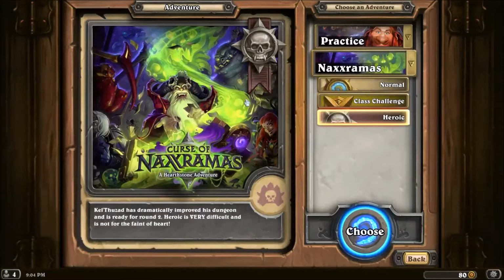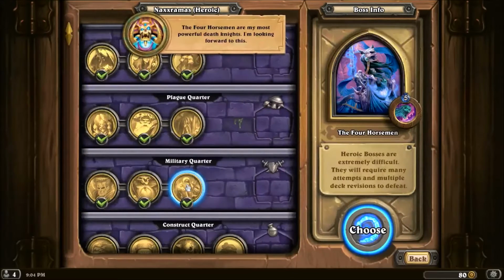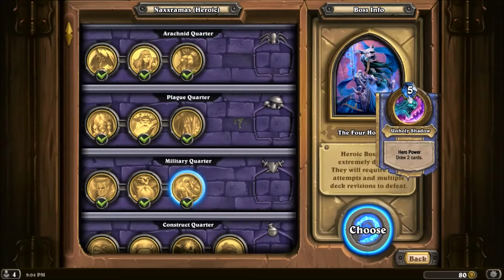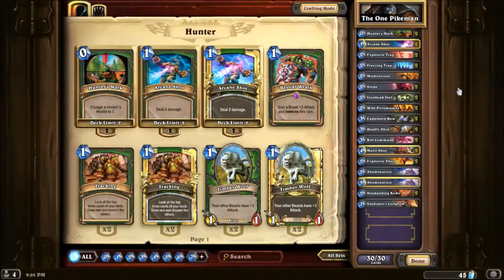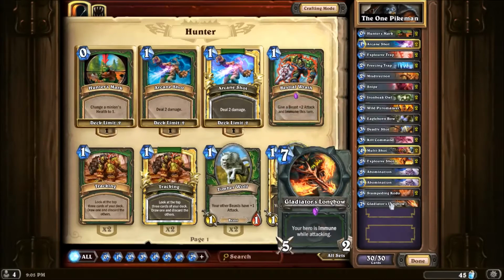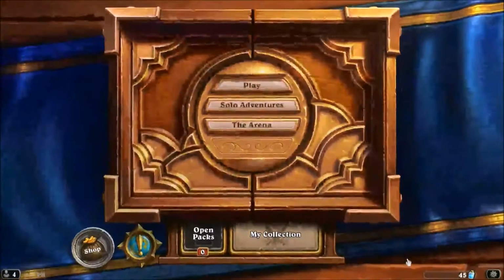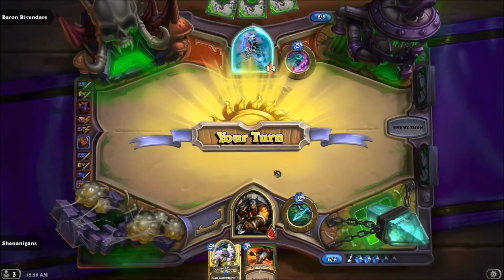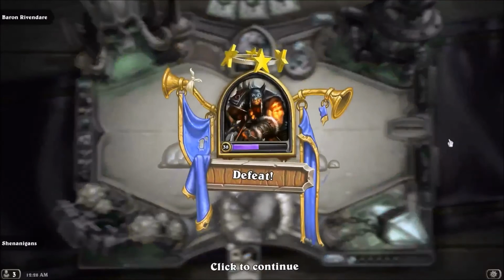The Four Horsemen Tutorial (Heroic)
A walk-through of building a deck and forming a strategy to defeat The Four Horsemen in the Naxxramas Heroic Challenge

Deck List:
Hunter's Mark (2)
Arcane Shot (2)
Explosive Trap (2)
Freezing Trap (2)
Misdirection (2) -optional-
Snipe (2)
Ironbeak Owl (2)
Wild Pyromancer (2)
Eaglehorn Bow (2)
Deadly Shot (2)
Kill Command (2)
Multi-Shot (2)
Explosive Shot (2)
Abomination (2)
Stampedeing Kodo (2)
2 high-attack weapons -optional-